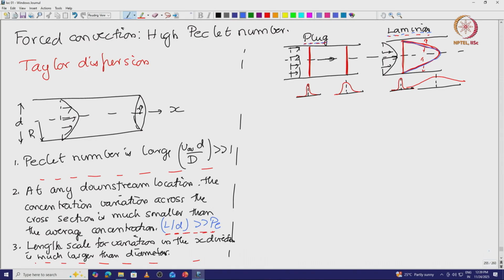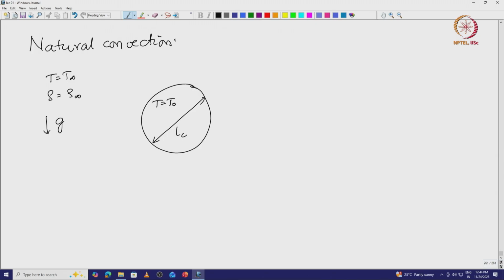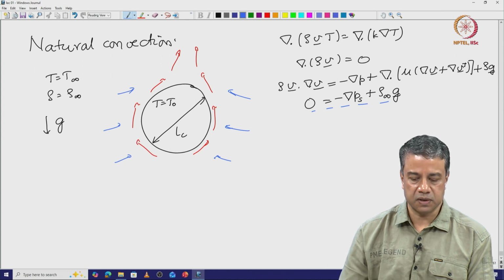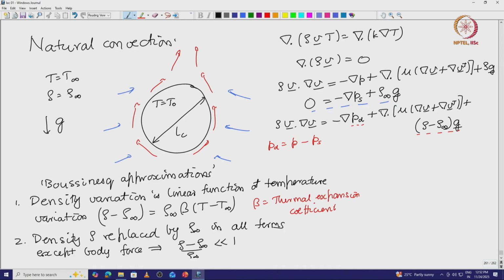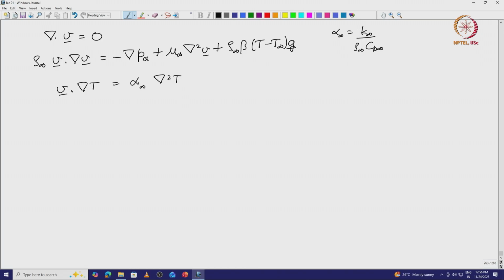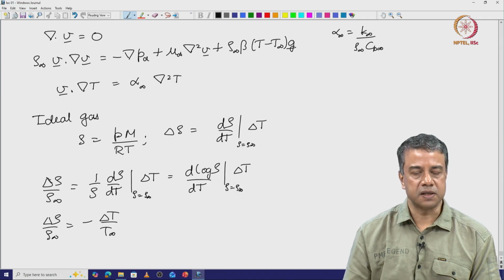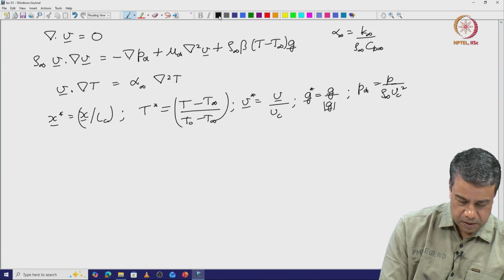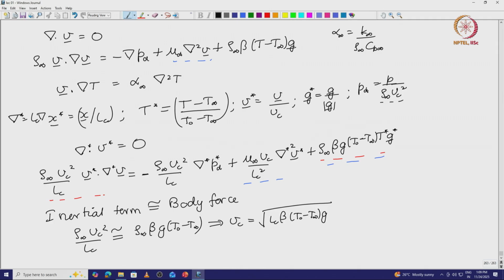Lec 57 Natural convection: Boussinesq approximation - Part II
Natural convection. Buoyancy. Boussinesq approximation. Boussinesq equations.